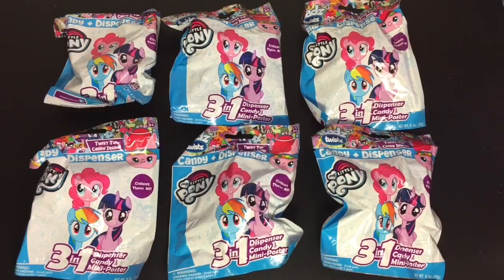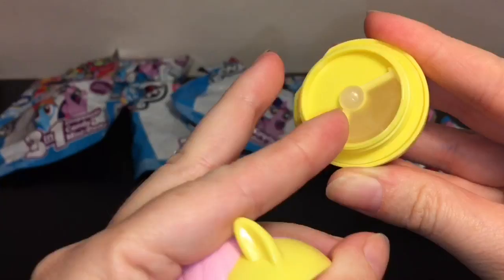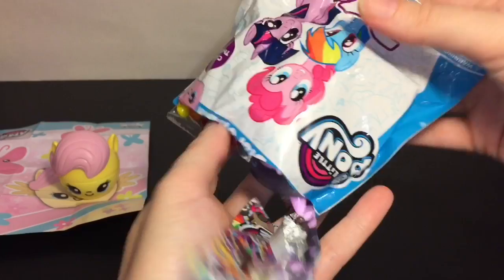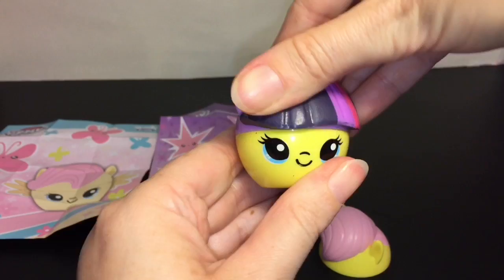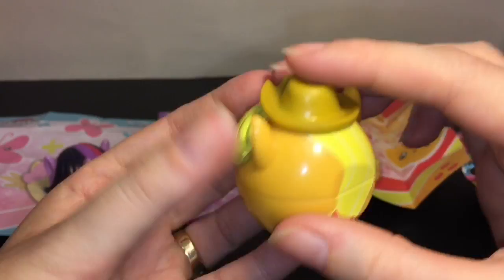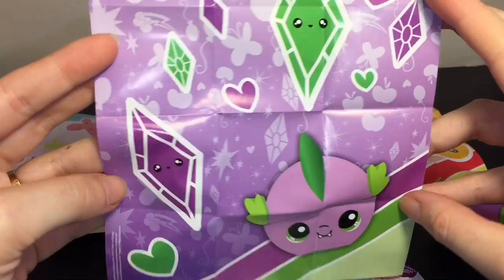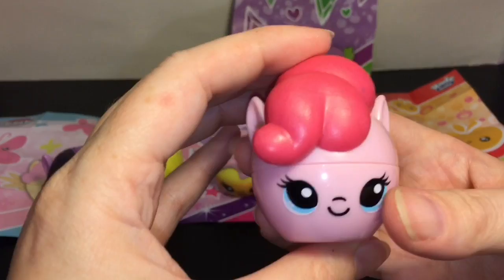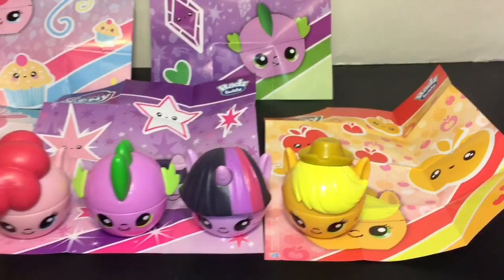My Little Pony Radz Twistz Candy Dispenser Blind Bags Toy Opening & Review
Today I'm opening My Little Pony Radz Twistz Blind Bags.  Each blind bag contains a character candy dispenser, candies and a mini poster.